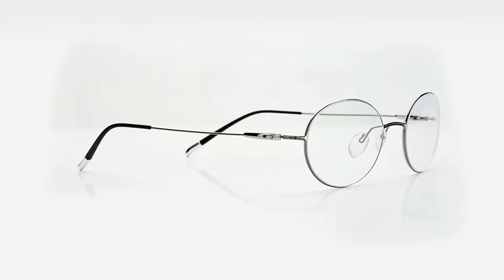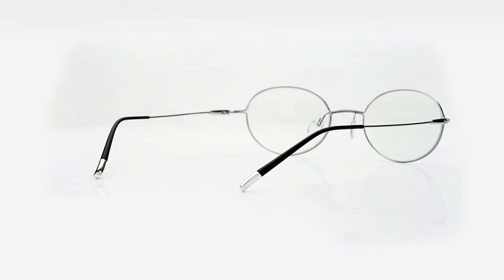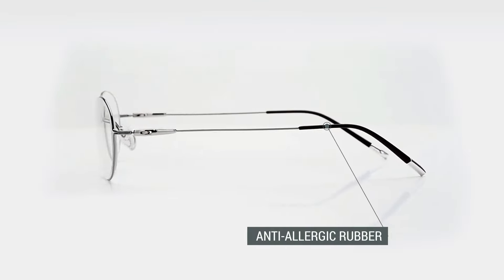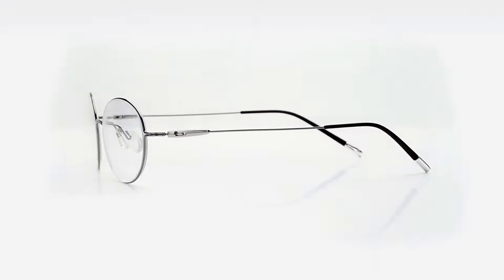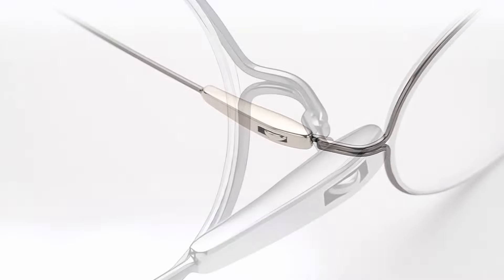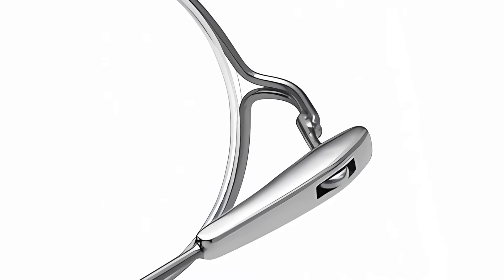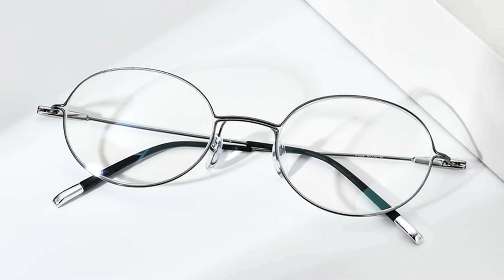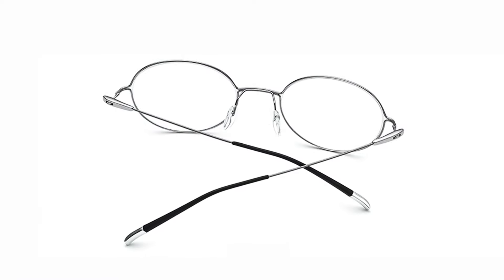Best Titanium Screwless Glasses? Ultra Light, High Quality Materials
Best titanium screwless glasses featuring the highest quality materials and unique screwless smooth action hinges.

.Material: Titanium Alloy
.Weight: 9.3.gr
.Colors: Black / Gray / Gold
.Style: Titanium screwless glasses
.Prescription lenses available

00:00 Introduction
00:10 Frame materials
00:20 Screwless Hinges
00:35 Frame Design